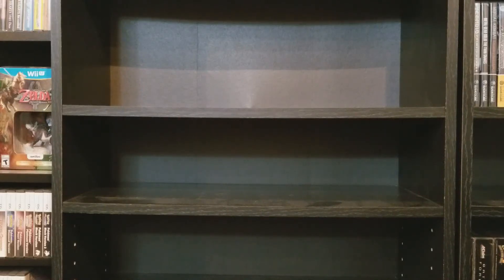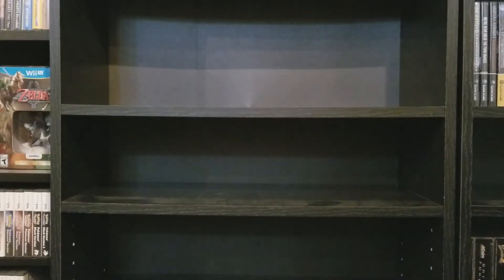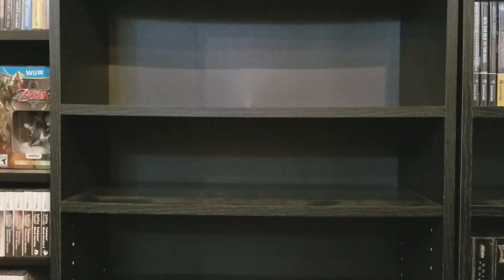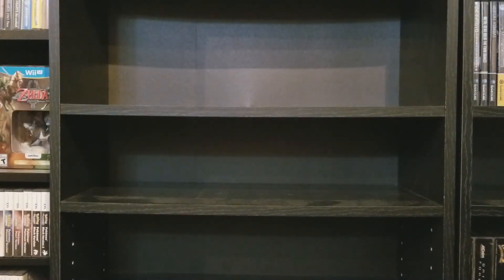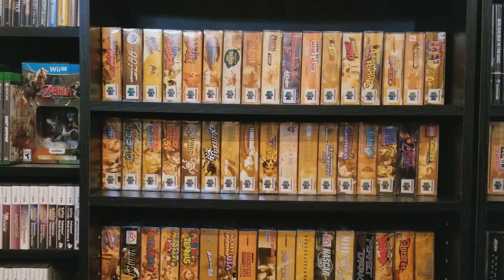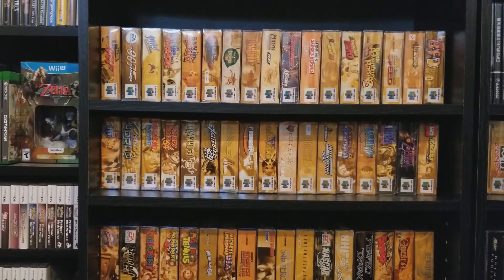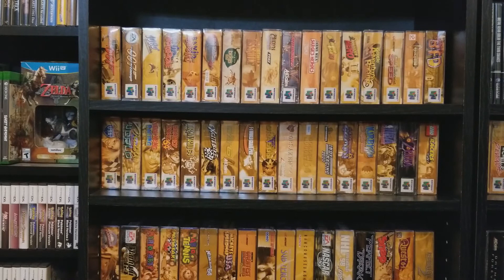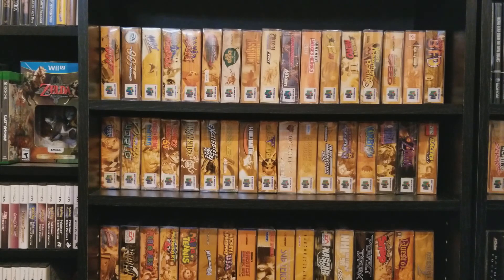My Nintendo 64 Game Collection (150+ Games!)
My N64 collection, both boxed and loose. I'm currently at 160 games out of the 296 games released on the system and continuing to work towards the full set!